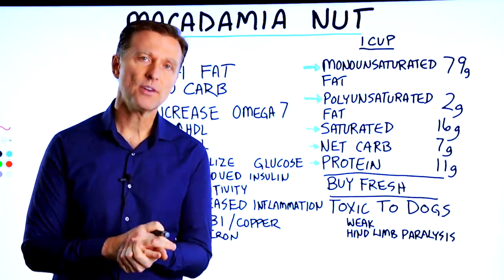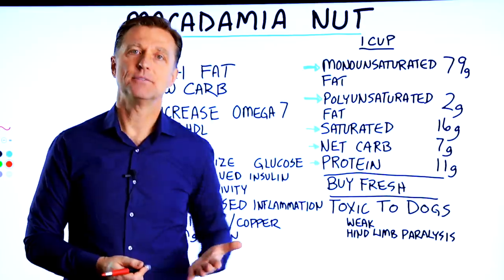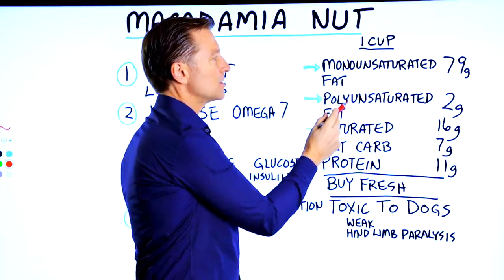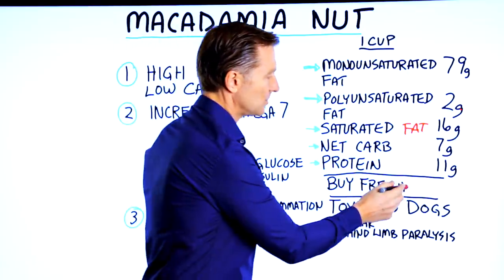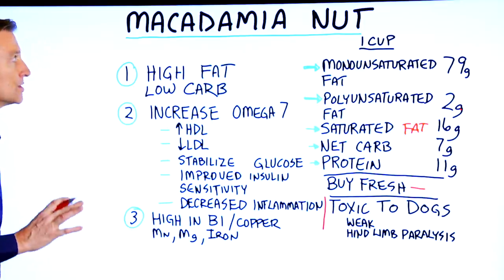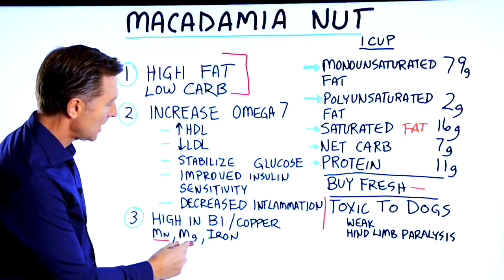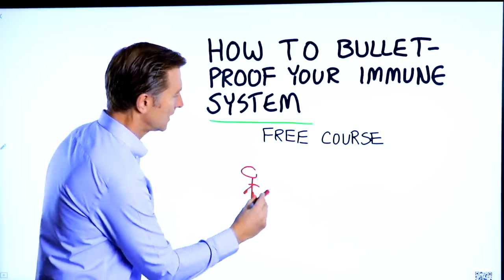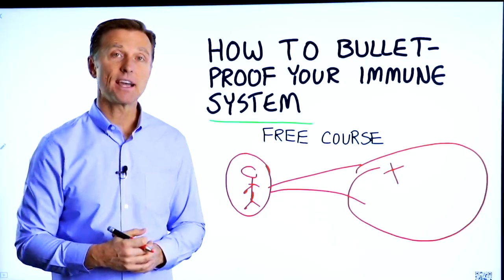The Amazing Macadamia Nut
The macadamia nut is one of my favorite nuts. Here’s why.

Timestamps
0:00 Macadamia nuts and keto
2:02 Benefits of macadamia nuts
2:49 Bulletproof your immune system *free course!

Today we’re going to cover the benefits of macadamia nuts and why they’re great to have on keto.

Per cup macadamia nuts have a great amount of fat, a low amount of carbs, and a lower amount of protein. I’m always trying to find things to eat on keto that are fattier but don’t have too much protein. I usually do animal fat for protein, but then I need to add a little bit more fat so that the fat to protein ratio is correct. You want to have a little bit more fat than protein. Macadamia nuts have the most fat of any other nut.

You really want to make sure you buy fresh macadamia nuts. Macadamia nuts are toxic to dogs, so keep that in mind. But, having a small handful of macadamia nuts right after a meal could help you feel more satisfied.

Benefits of macadamia nuts:
 • They are high in fat and low in carbs
 • They have omega 7 fatty acids which have many benefits
 • They are high in vitamin B1, vitamin B6, copper, manganese, magnesium, and iron

You may want to consume more macadamia nuts with your meal.